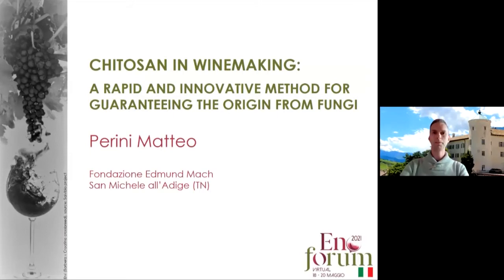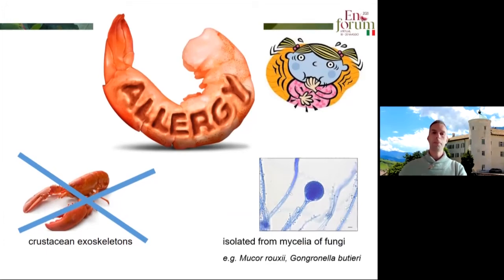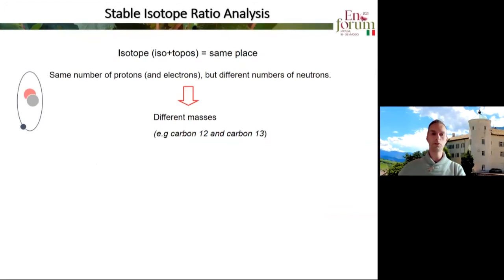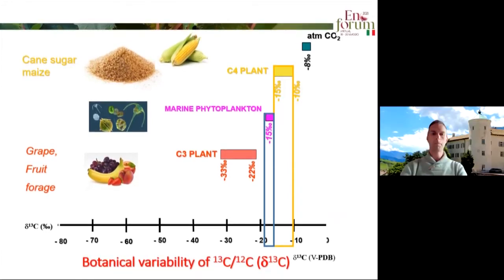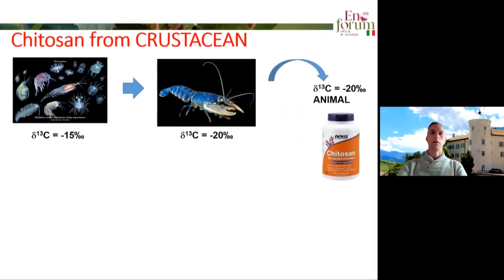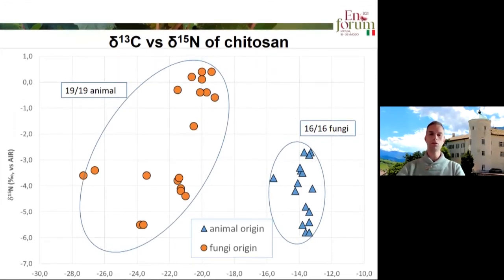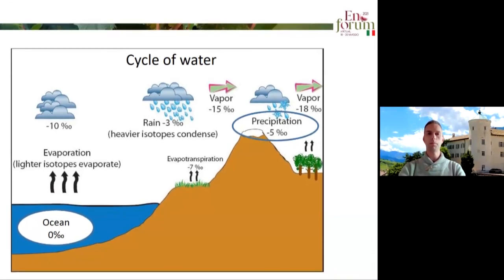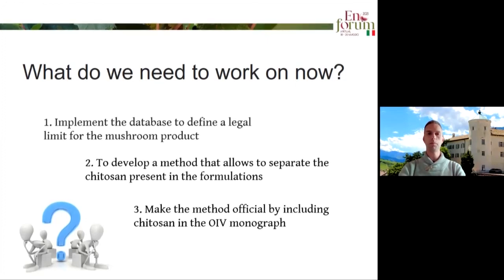Chitosan in oenology: a rapid and innovative analysis to ensure its origin as a fungus.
Chitosan in oenology: a rapid and innovative analysis to ensure its origin as a fungus. Matteo Perini (Fondazione Edmund Mach - San Michele all’Adige, Italy)

Chitosan is a linear polysaccharide used in oenology for microbiological control, reducing the use of sulphites, chelating heavy metals and as an antioxidant and clarifier in musts and wines.
The food additive is commonly produced by chemical deacetylation of chitin extracted from the exoskeleton of different types of crustaceans such as shrimp. These can cause severe allergic reactions such as anaphylaxis and the chitosan produced from these crustaceans could in turn cause allergic phenomena due to the presence of protein residues (such as tropomyosin) that are released after ingestion of the product. For this reason, in recent years the production of chitosan from fungal fermentation has received great attention, so much so that it has become the only type allowed for oenological use by the International Organization of Grapes and Wine (OIV). The official methods prescribed to confirm the fungal origin of chitosan (residual glucan content, viscosity in 1% solution and beaten density). For this reason, we considered it necessary to develop a new, fast and more automated analytical method based on the analysis of stable isotope ratios. In this study, 35 different chitosan samples of fungal origin or animal exoskeleton were considered and the isotope analysis of the hydrogen, oxygen, carbon and nitrogen ratios was performed.
The Kruskal-Wallis test showed that the isotope ratio of carbon (δ13C) and oxygen (δ18O) turns out to be the most significant parameters (p lower of 0.0001), while a partial least squares discriminant analysis (PLS-DA) has a correct classification of the sample in 100%.
The results obtained show how this new method is able to identify with certainty the fungal origin of the chitosan used in oenology.